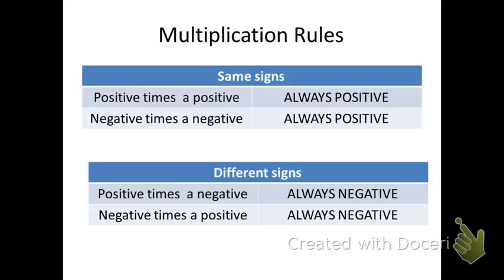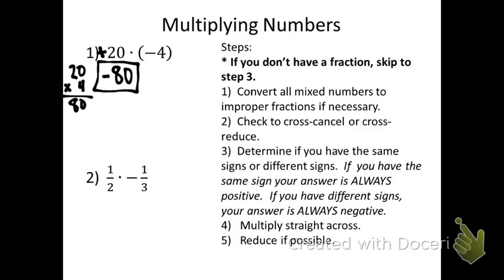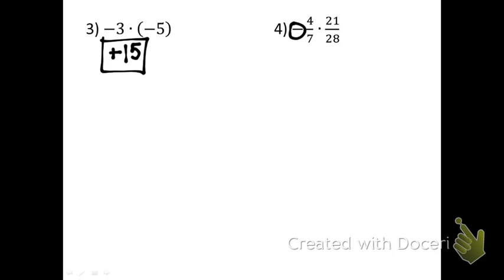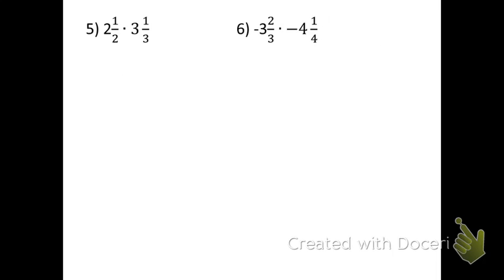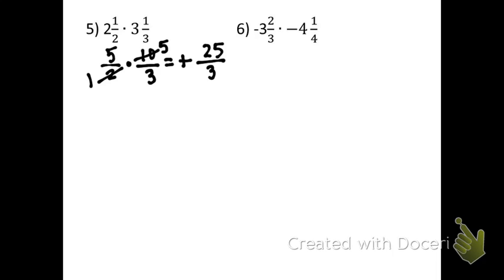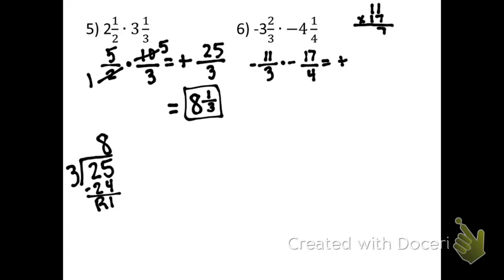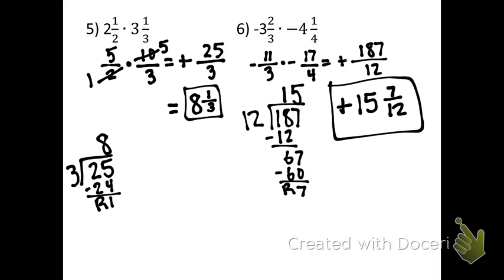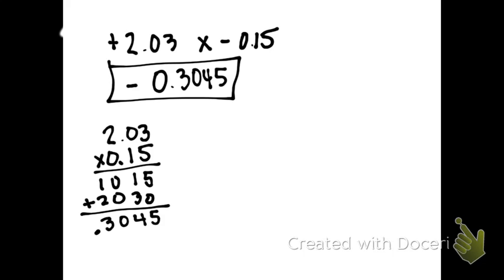Algebra 1 Day 16 Multiplying Integers and Fractions